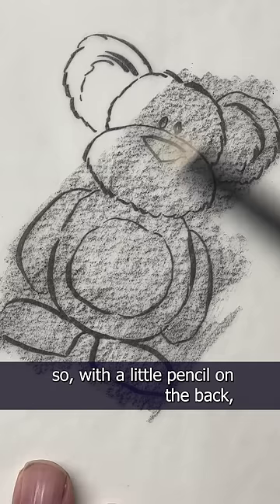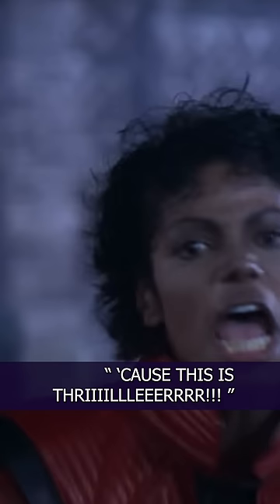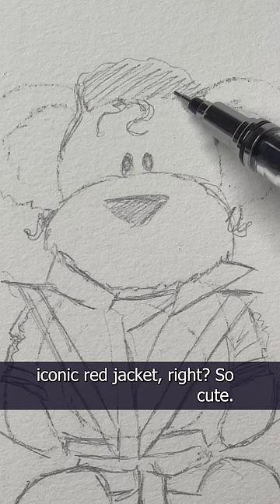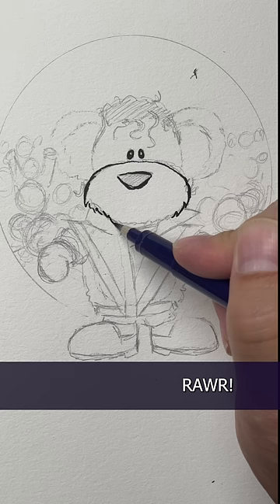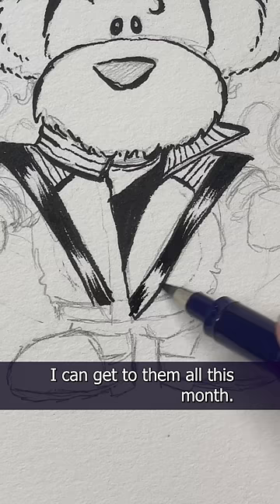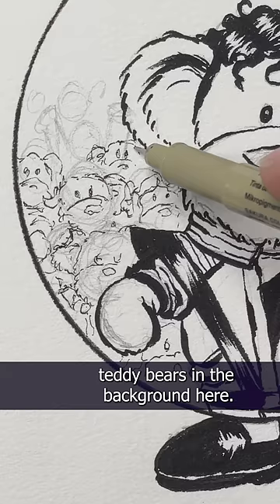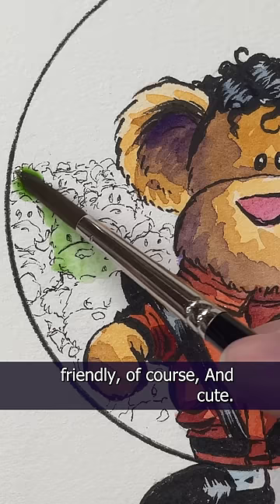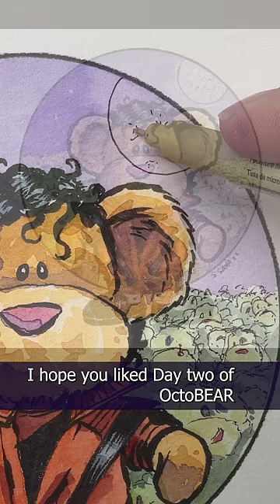Day 02 of OctoBEAR is Dressed as... MICHAEL JACKSON'S THRILLER!